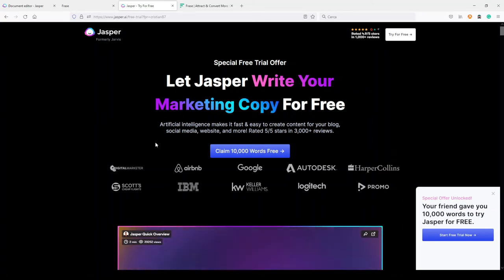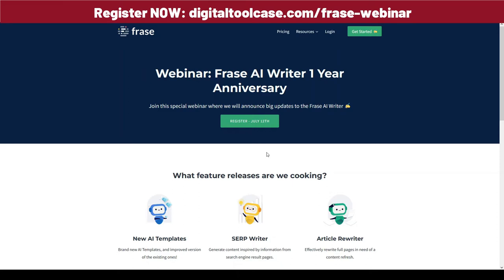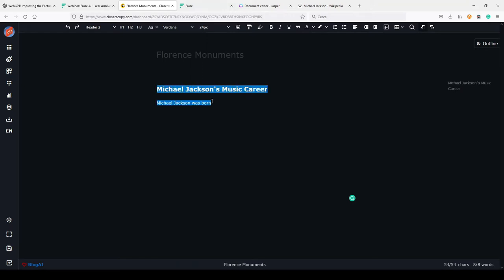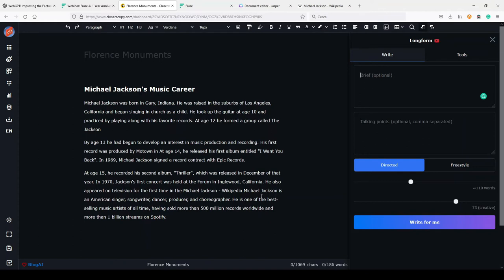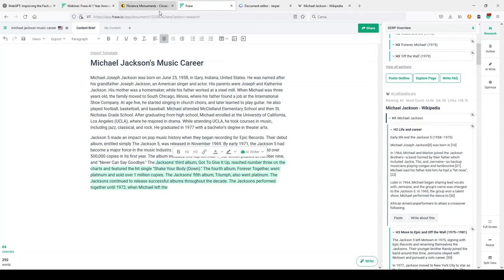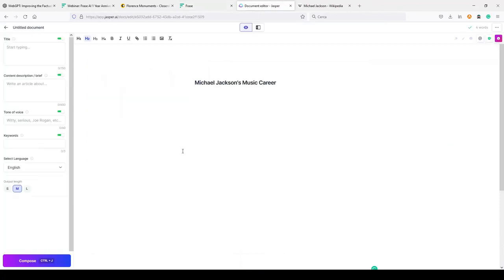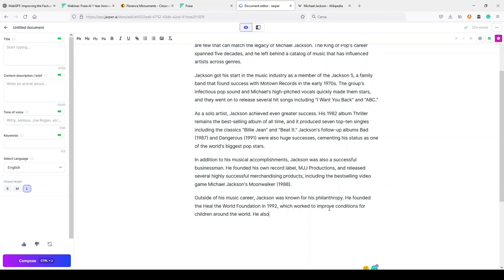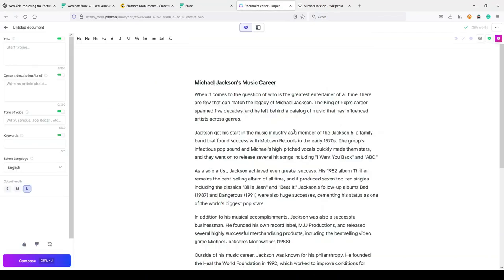AI Writing Tools Biggest Challenge: Write Factual Content!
The biggest challenge for every AI Copywriting tool is to write factual content. Fact-check is a must but... new AI models and updates maybe can help!

Frase is coming with a new SERP Writer... it will be presented during a special webinar you don't want to miss!

Timeline:
0:00 Intro
0:33 WebGPT and Frase SERP Writer
3:25 ClosersCopy test
8:19 Frase.io test
13:51 Jasper AI test
17:57 Final thoughts